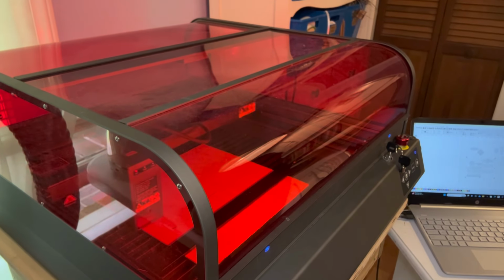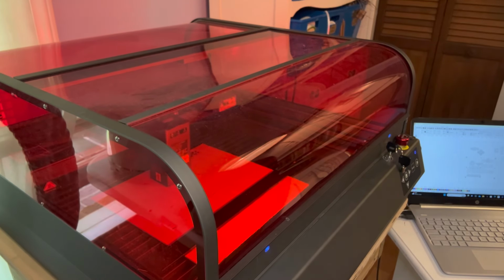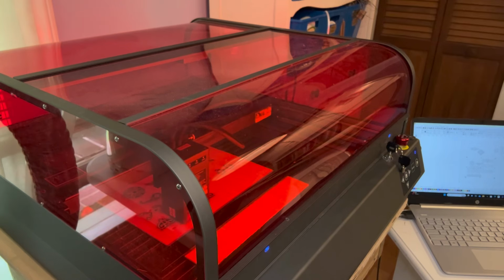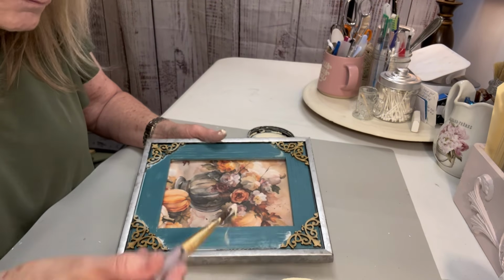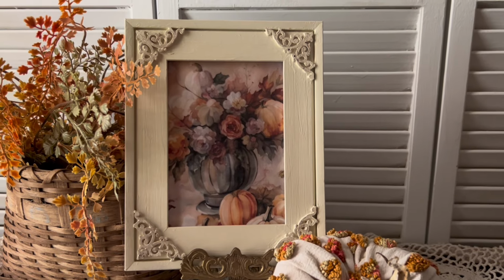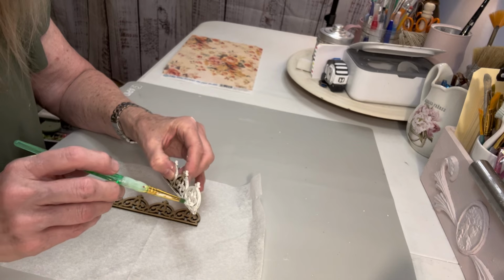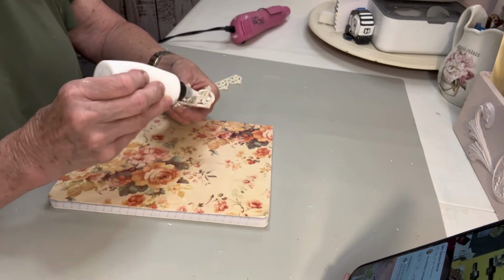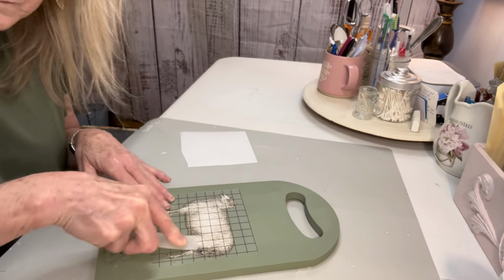Fall Inspired Thrift Flips Using the Creality Falcon 2 Pro 22W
Today's video I am sharing the projects I created using laser cuts made with the Creality Falcon 2Pro 22W machine.

Etsy graphics for the embellishments: